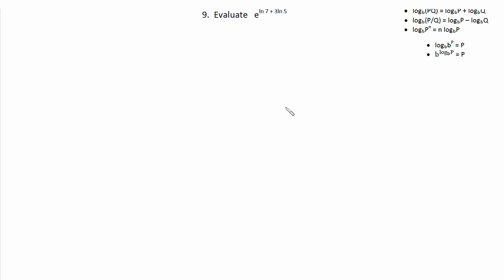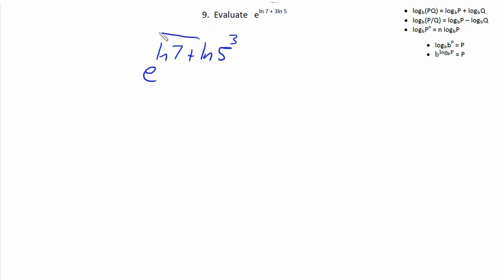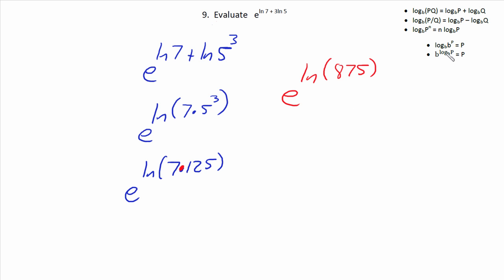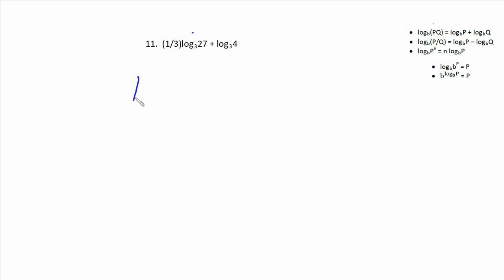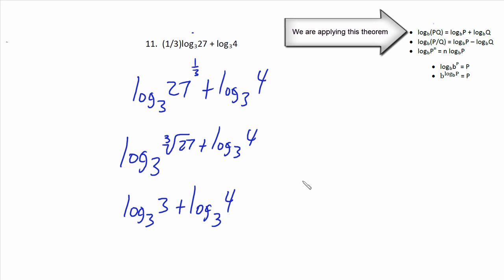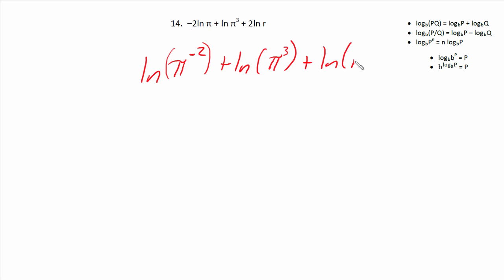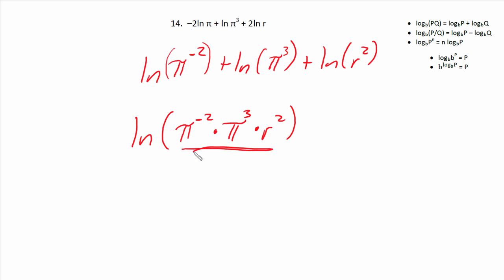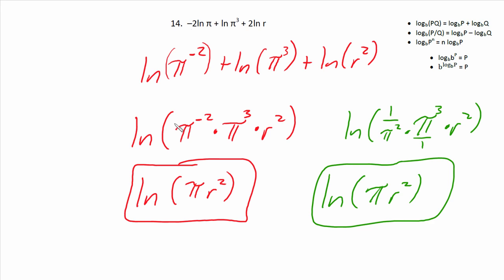Logarithm Theorems Part 3 (evaluating, expanding and condensing)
We work 3 total problems. This will be problems 9,11 and 14 from the assignment. See part 1 for all examples from this lesson. See part 2 for assignment problems 1,2,3,4,5,6 and 8. All examples provided by BluePelicanMath.com